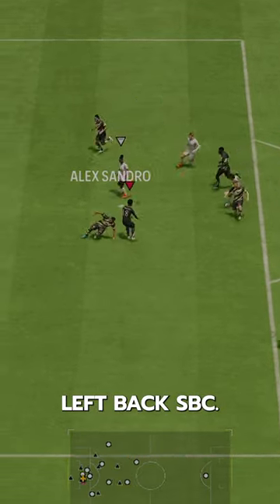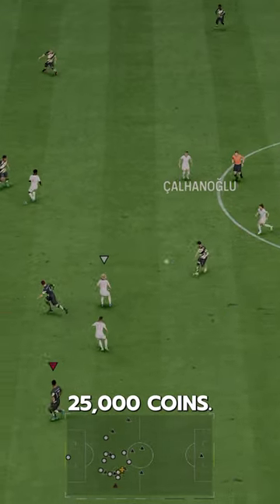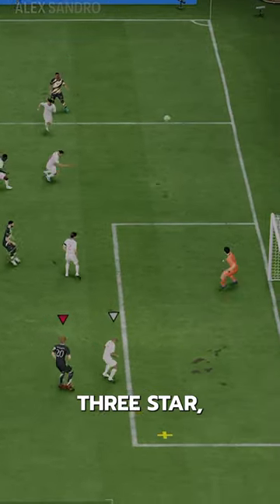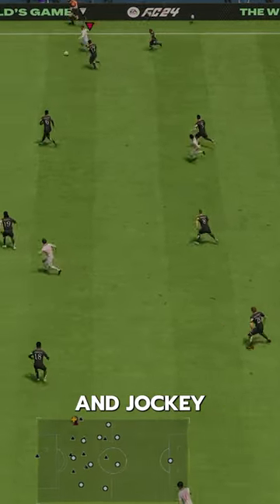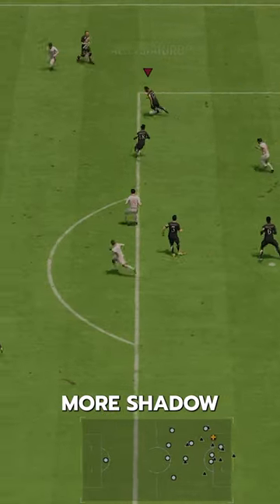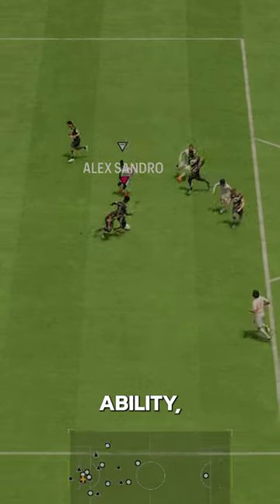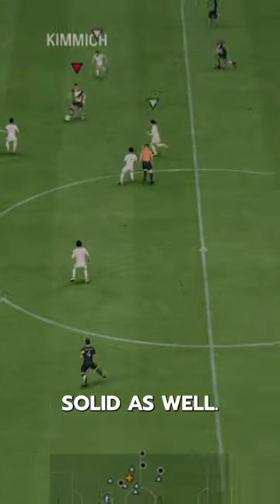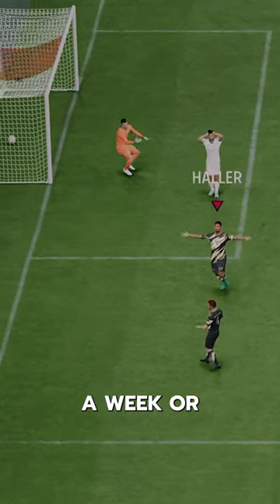88 Showdown Alex Sandro SBC Player Review! / FC24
88 Showdown Alex Sandro fc 24